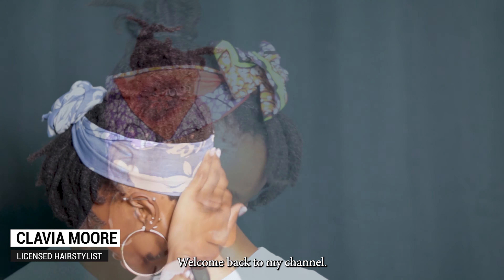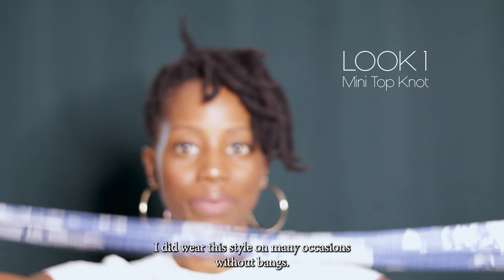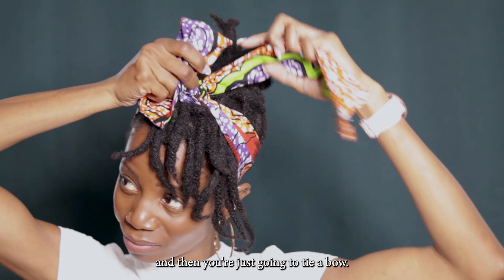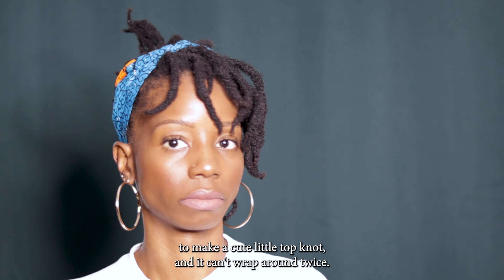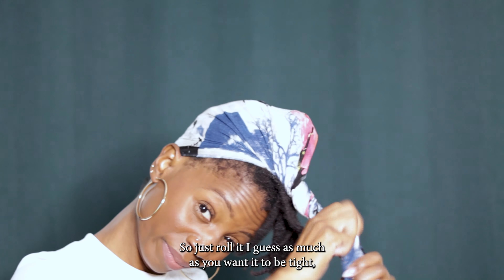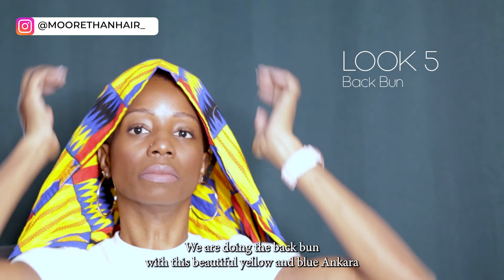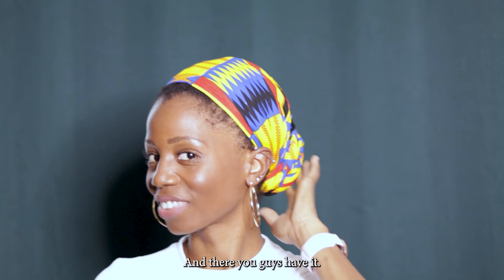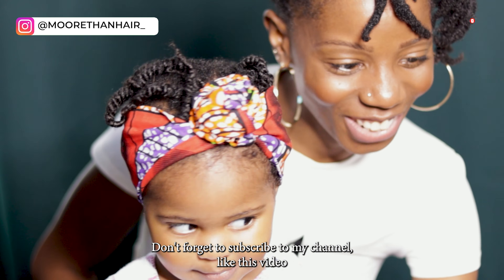5 Quick & Easy Headwrap Tutorials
Here's 5 easy Headwrap Tutorials that you can do whether you have long or short hair, locs or loose natural hair or even relaxed hair. This tutorial works if you're having a bad hair day or if you simply want to use your headwrap as a cute accessory to the perfect outfit.